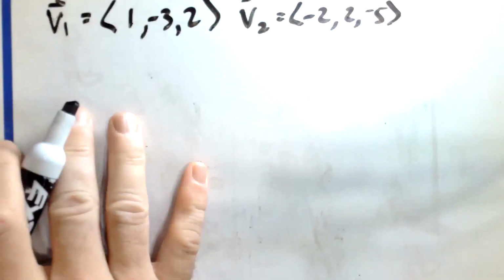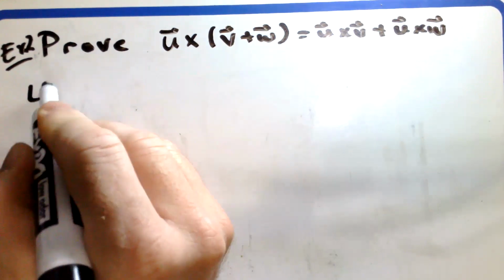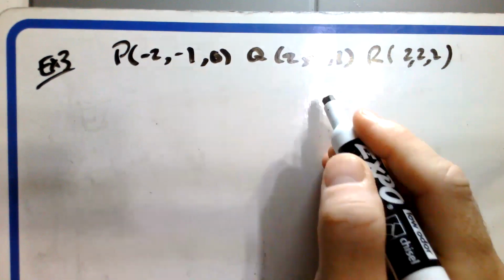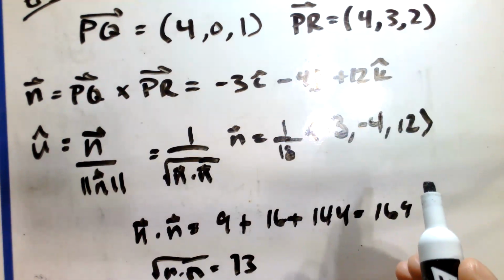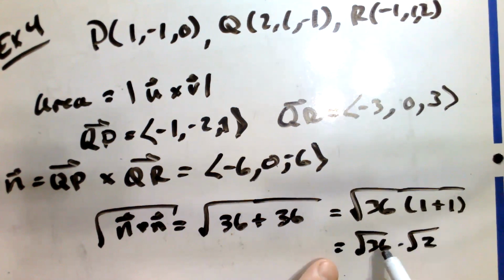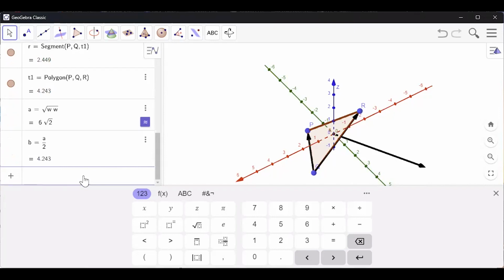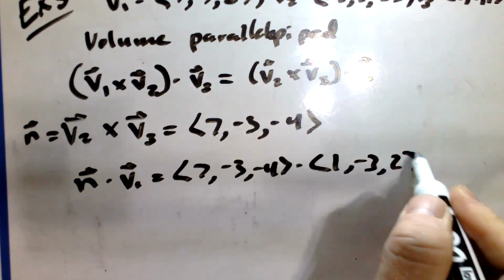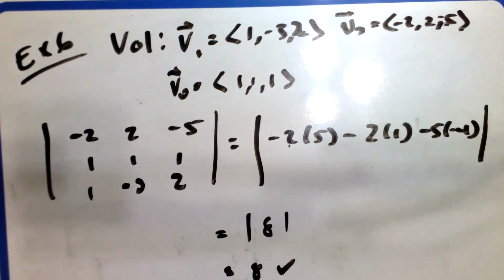MATH 230 Week 4 OAD 8 The Cross Product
0:00 Ex 1
3:00 Ex 2
6:57 Ex 3
10:58 Ex 4
18:57 Ex 5
22:18 Ex 6